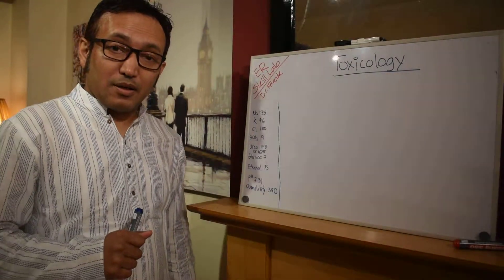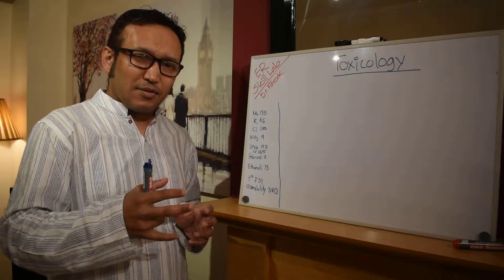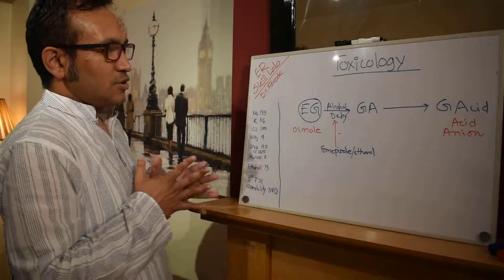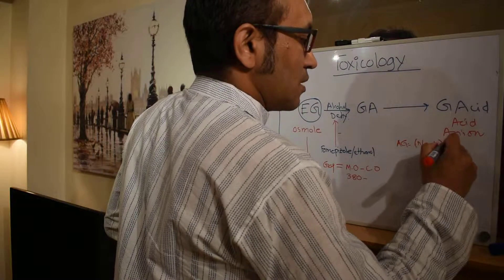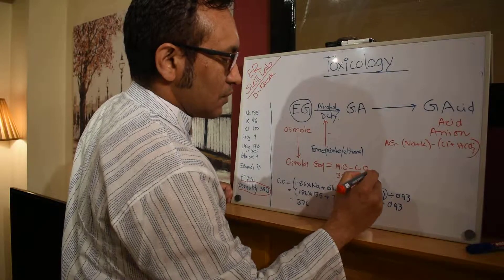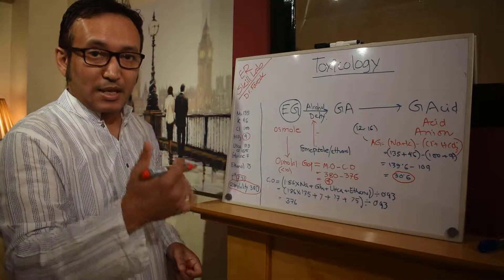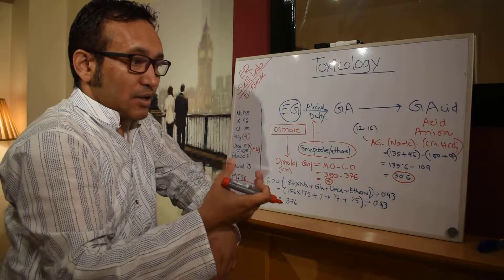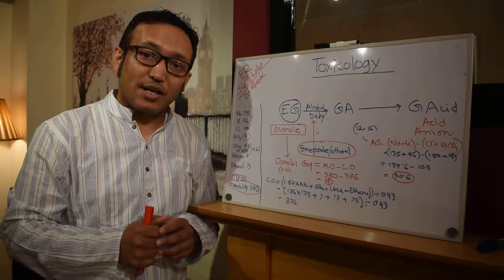How to Master "Toxic Alcohol" poisoing cases for FRCEM Intermediate.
Dr. Abdullah Al Farook, MRCP, MRCEM(UK) is an specialist in Emergency Medicine currently working in UK , also has been a pioneer in teaching Emergency Medicine in Bangladesh and had established the first A&E Skill lab. Now he wants to share his knowledge and skills to all health care professionals who is involve with patient care.